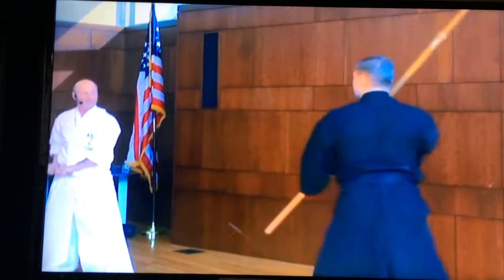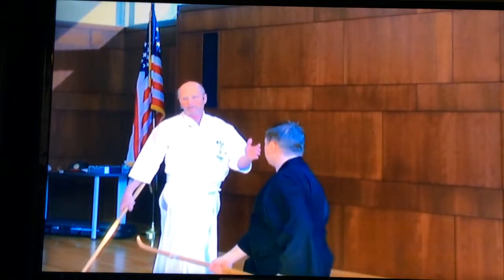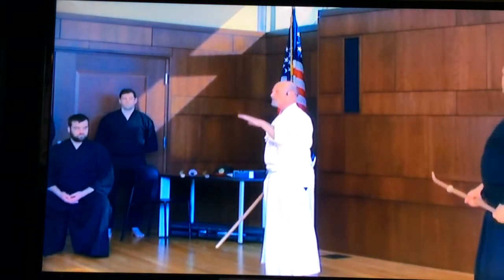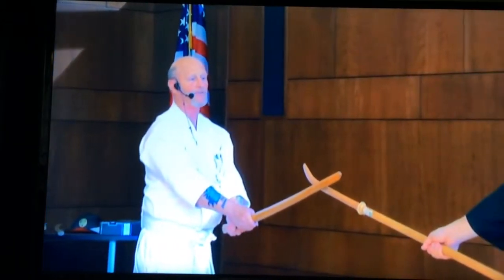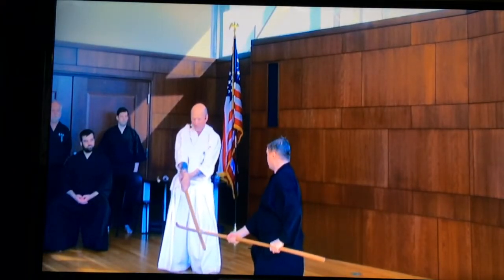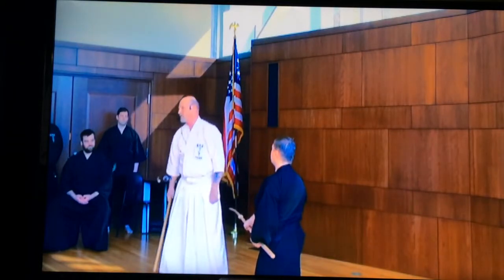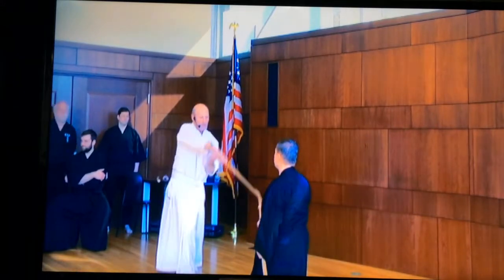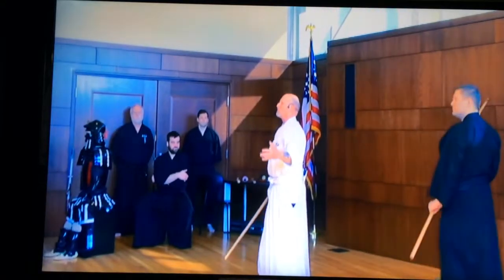Deconstucting Nanatsu-no-naginata (seven reaping swords)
Partial breakdown of the kata Nanatsu-no-naginata